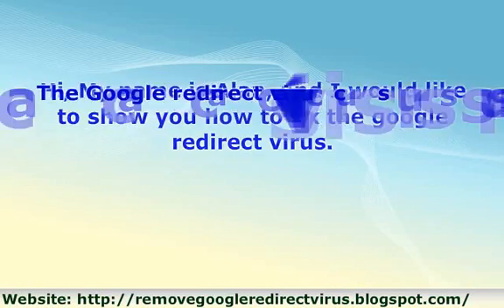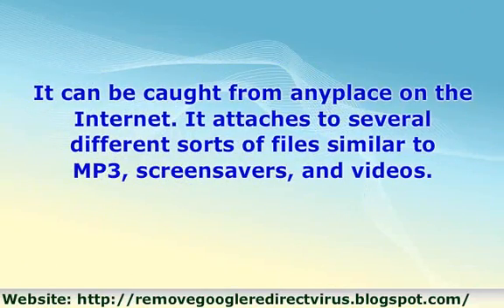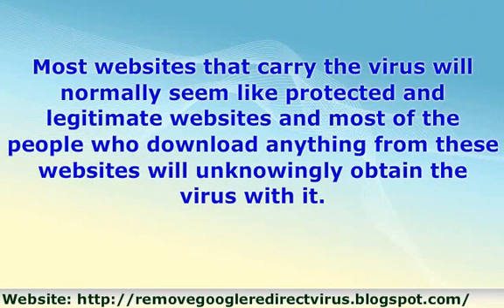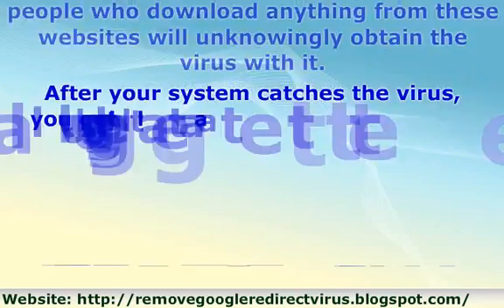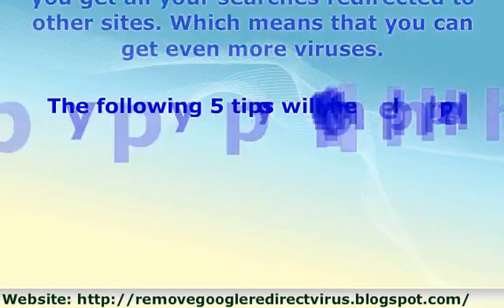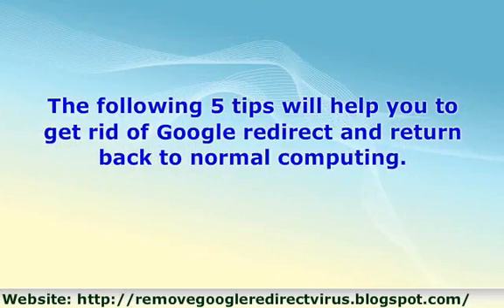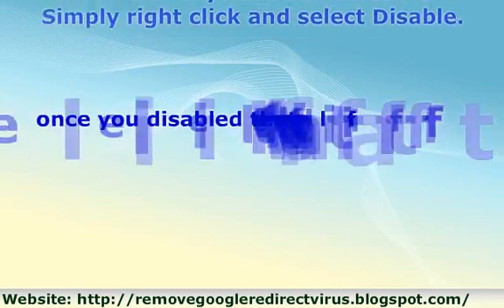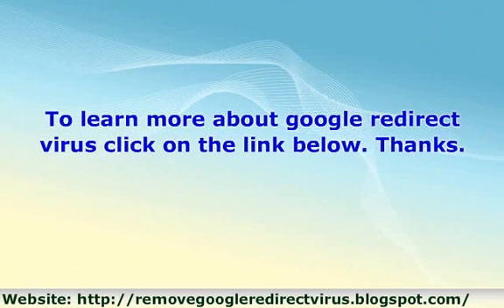How To Fix Google Redirect And Remove Google Redirect Virus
The Google and Search Engine redirect, also known as the 'Google Redirect Virus', although it affects most search engines, is caused by a rootkit (TDL3) which downloads with rogue applications.
Many users have come across this or will be unfortunate enough to come across it and find their searches redirected.
When using search engines users are redirected to other malicious sites or to sites unrelated to the search query.
Removing the rogue application or other malware is usually simple and straightforward using Malwarebytes or Superantispyware but the redirect remains in place.